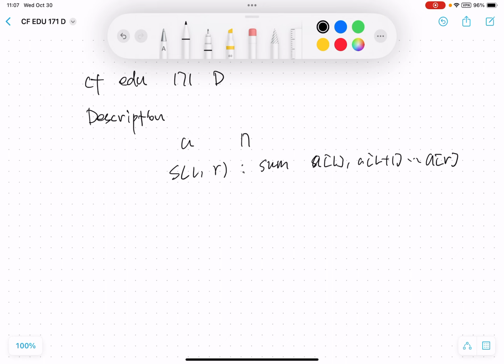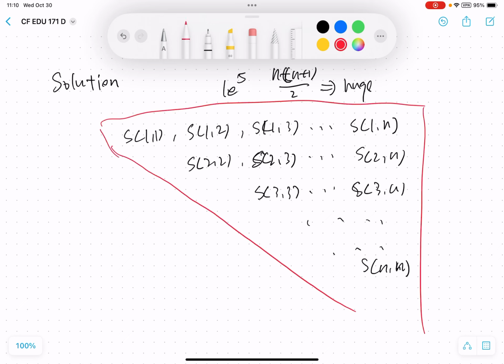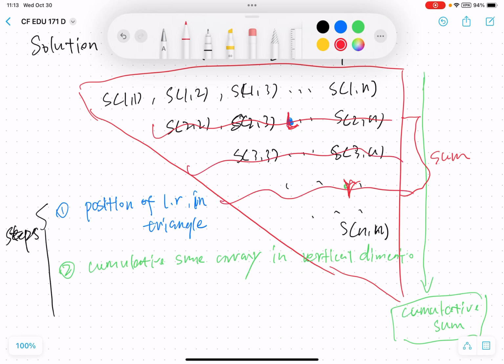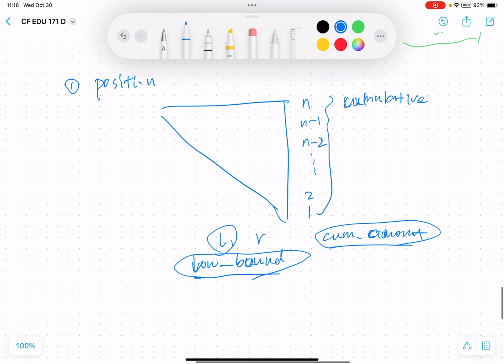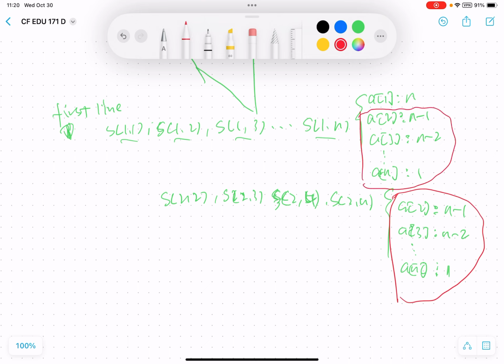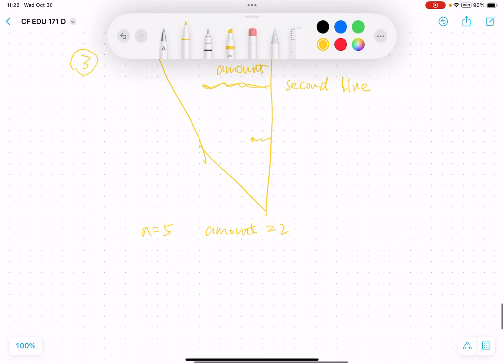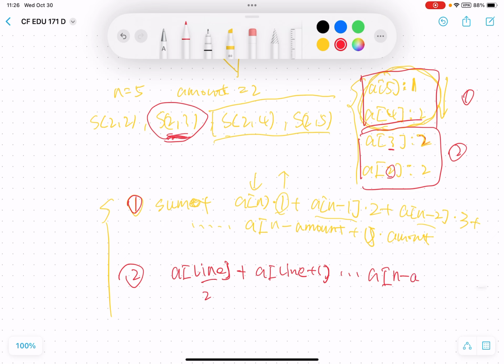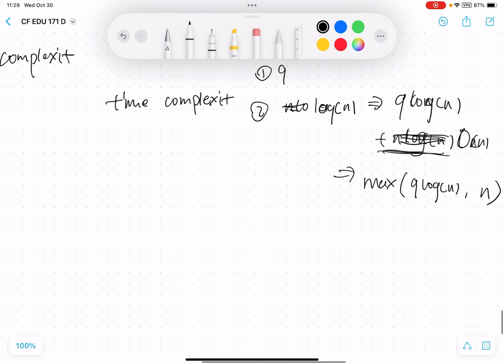Educational Codeforces Round 171 | D. Sums of Segments | Cumulative sum | Solution | Explanation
This is Explanation and Solution of "D. Sums of Segments" in Educational Codeforces Round 171 (Rated for Div. 2)

This problem will use Cumulative sum so much times, enjoy.

0:00 Description
2:20 Solution - overview
8:59 Solution - Position of L, R in triangle
11:17 Solution - Cumulative sum in vertical dimension of triangle
15:28 Solution - Cumulative sum in Horizontal dimension of triangle
20:58 Complexity